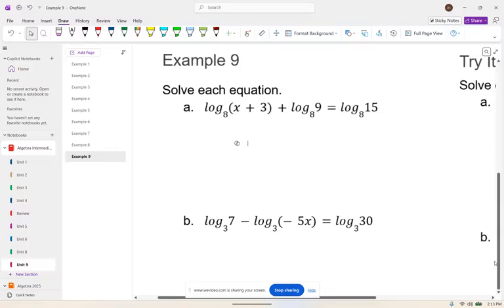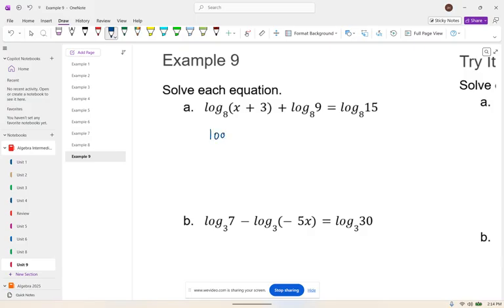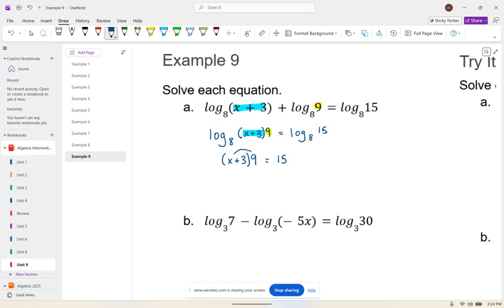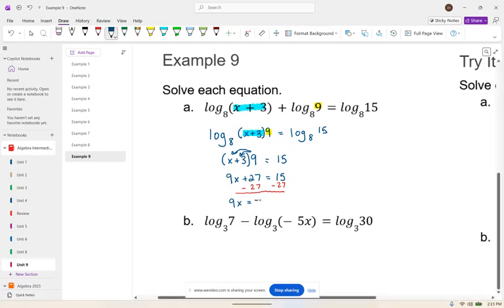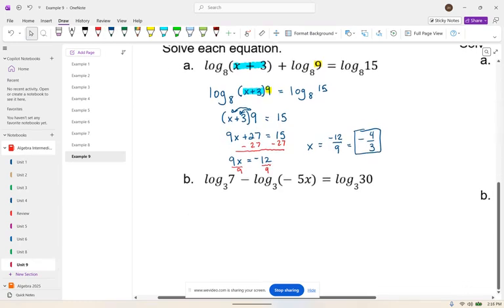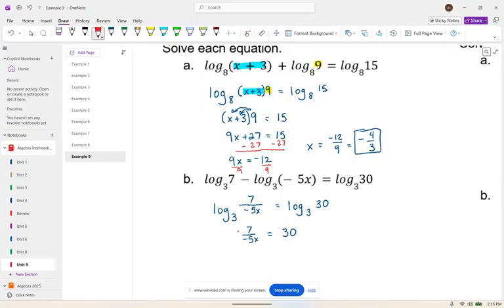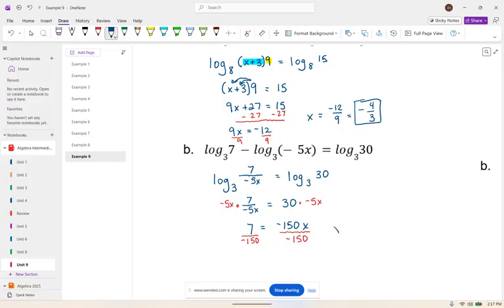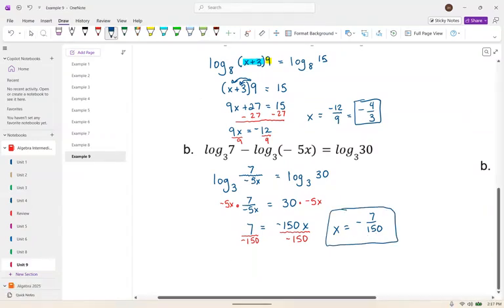2026-05-18 at 14:18: Screen